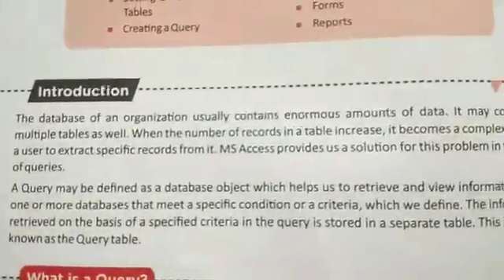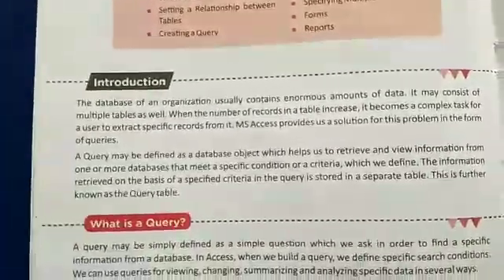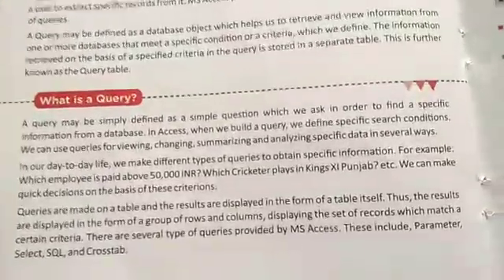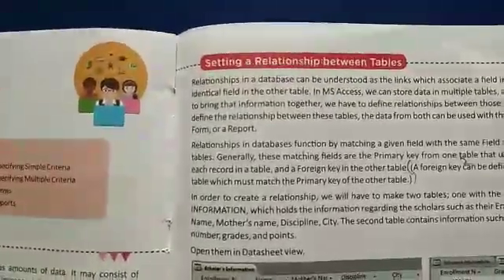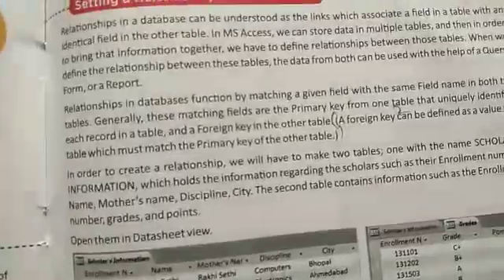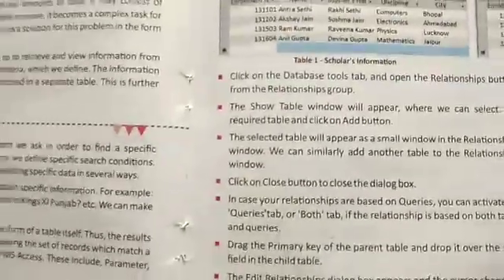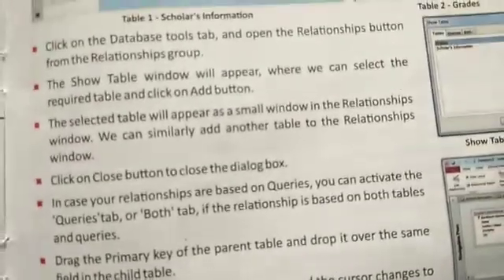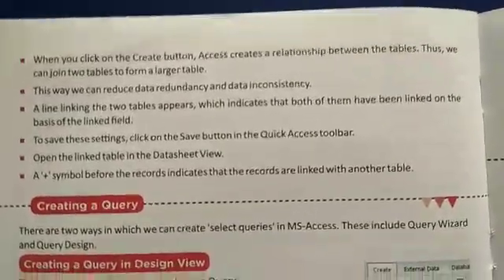Class VIII Computer Ch 5 Part I